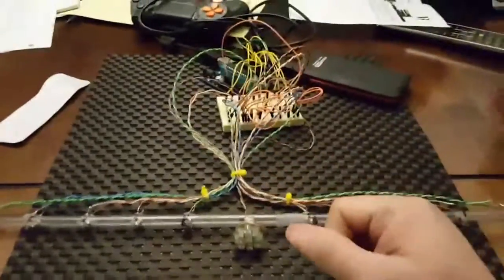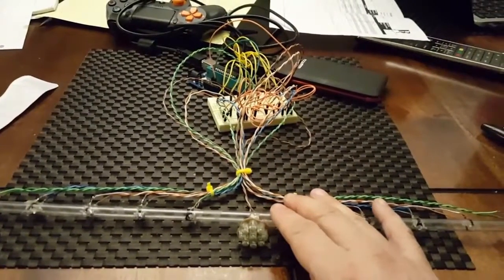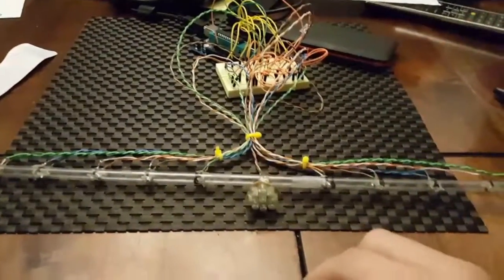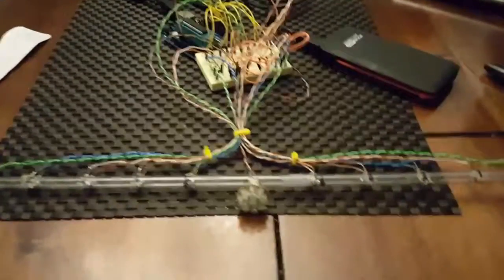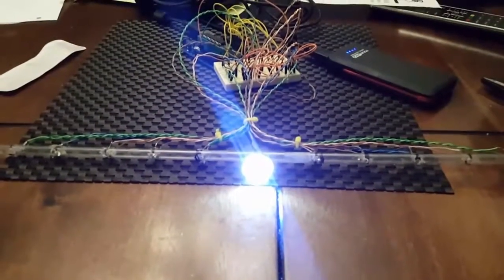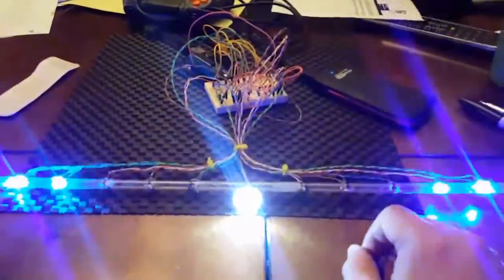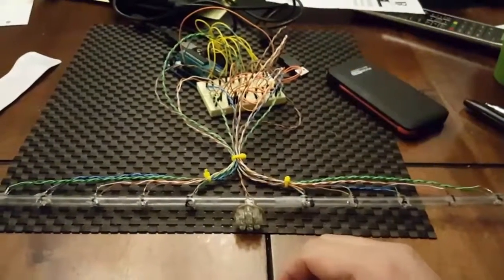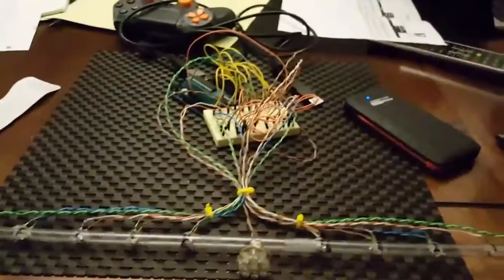Arduino Warp Core Drive Lighting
15RGuB23J5boJniWGToyXuN5cDDJRqtw8i

0x036E8f9700b306843d279f606B4108bf1C6b8607

LgWrUJ52pkjoqVyzDUM2WgzXyUt7NbjC9C

Xk5ERNpMSrpqzXPJ19vQJ5cZ5TC55CRkDB